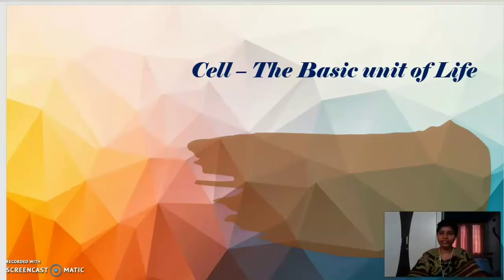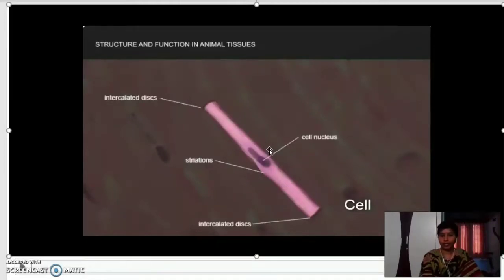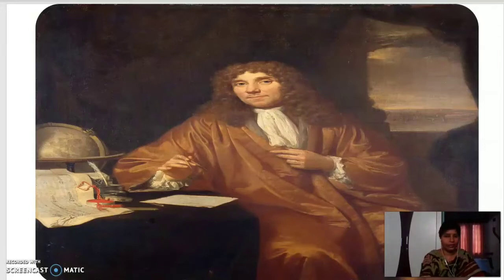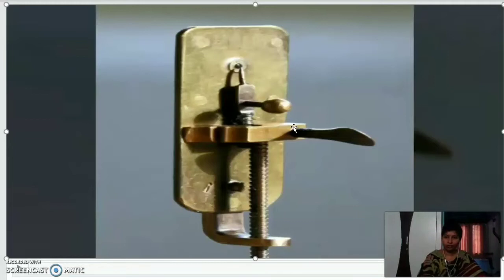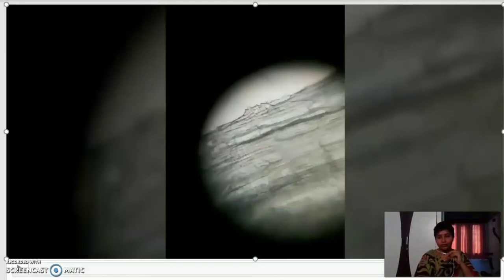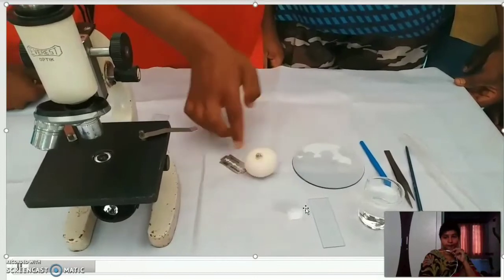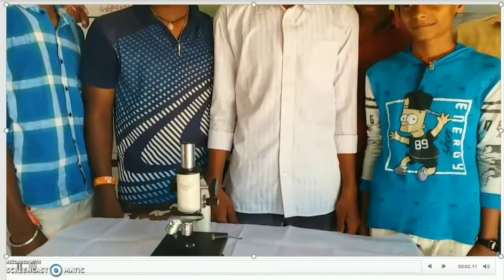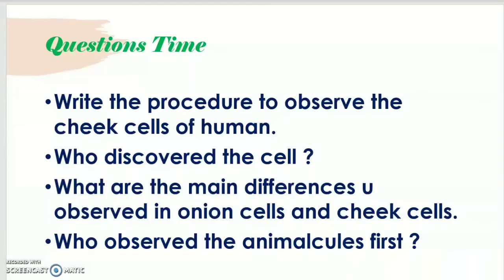Cell - The basic unit of life in English medium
In this video u will observe organisation of living beings, cells of onion peel n cells cheek in human,  cells of match sticks etc.
Send ur comments also .
Attributions :
Thanq to Forsyth tech CTL